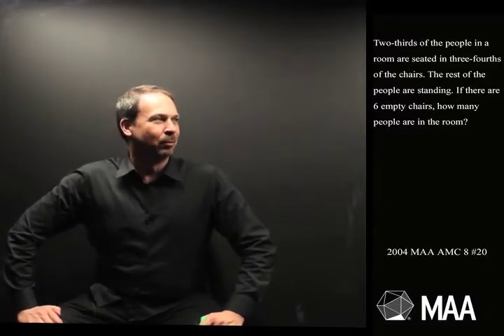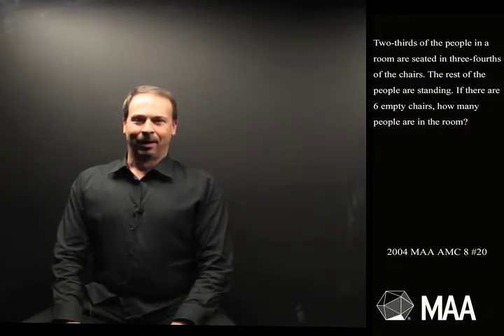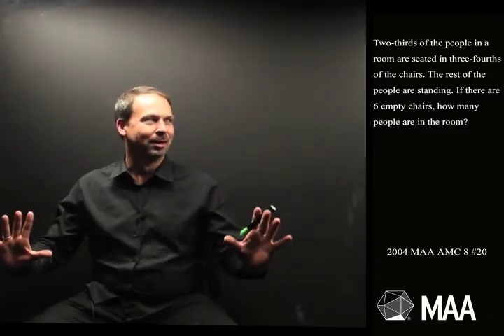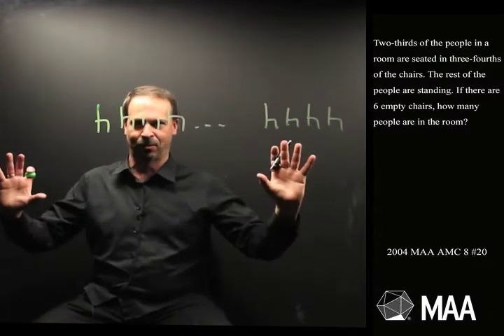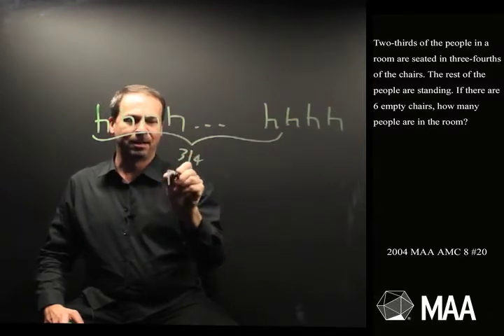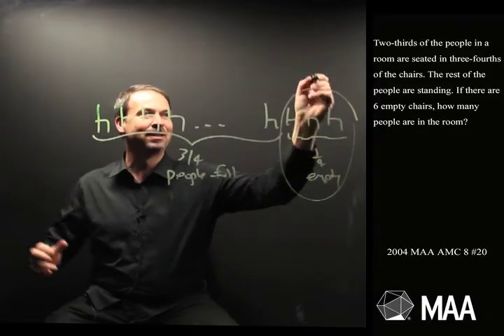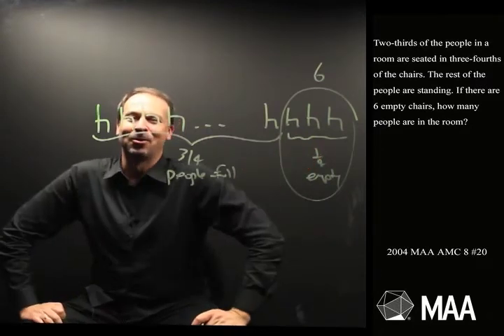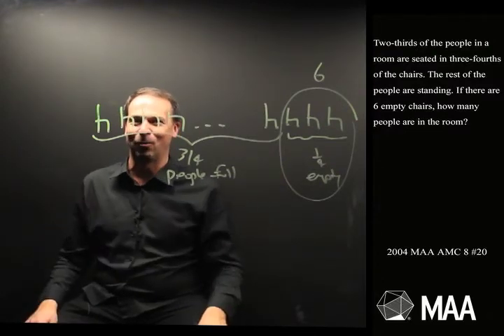Sitting and Standing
James Tanton takes viewers through this question from the 2004 MAA AMC 8 Competition. Appropriate for the middle-school grade levels, this question covers Number Sense: Fractions and Proportions.

Read the Curriculum Burst essay that goes with this question (PDF).